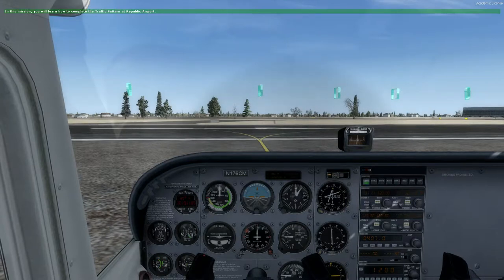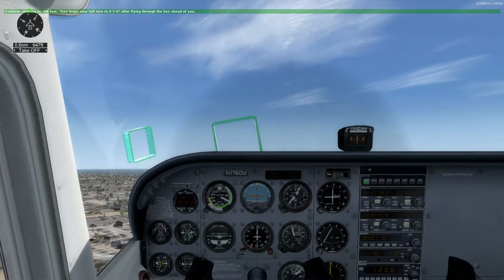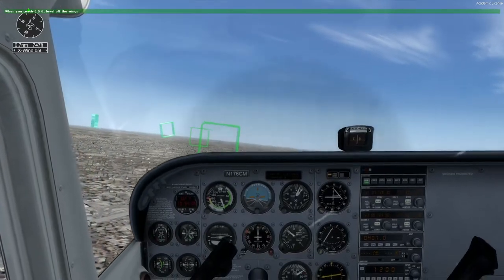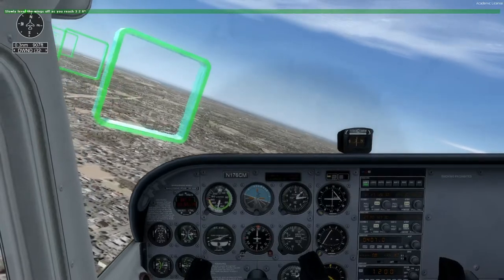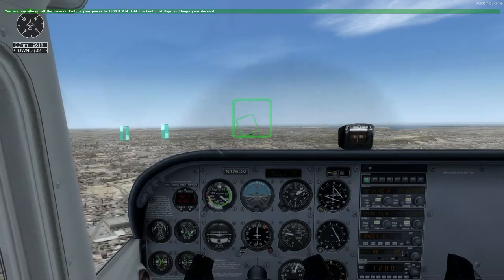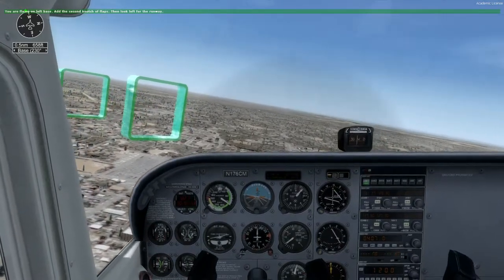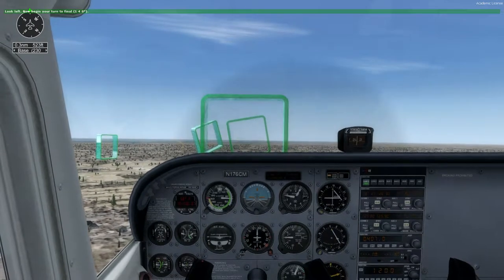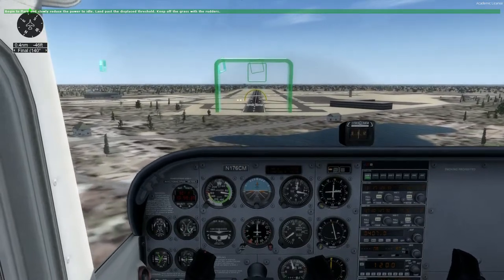Mission 5- Fly the Traffic Pattern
Join us as we fly through STEMPilot's custom Tutorial Flight on Flying a Traffic Pattern.
Watch some of the other tutorial flights on our channel or try flying them yourself on your own STEMPilot Simulator.
All of our custom tutorial flights ar included with the purchase of the simulators along with our K-12 Progect Based Learning S.T.E.M. Curriculum.